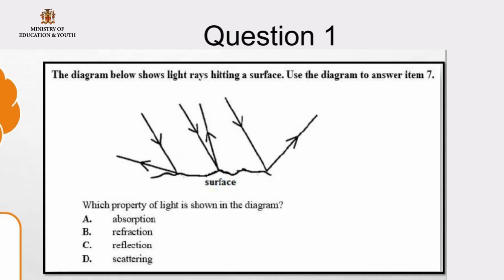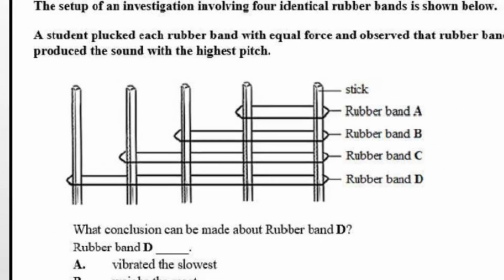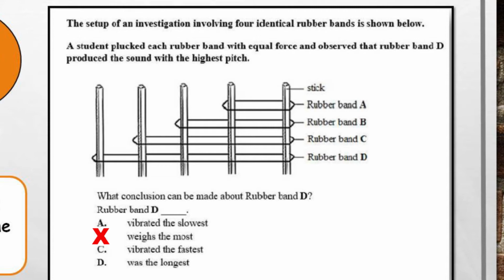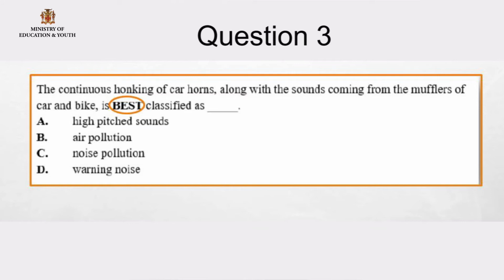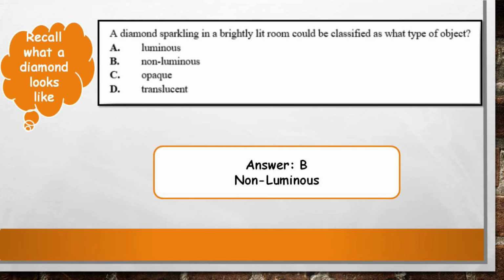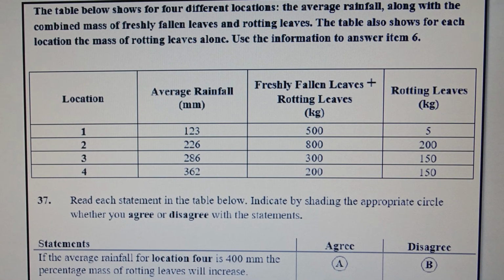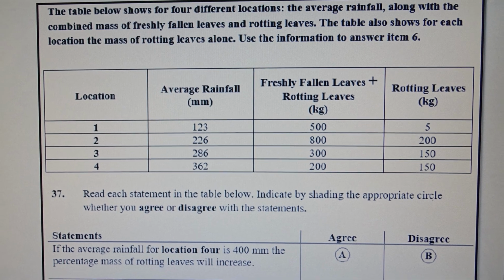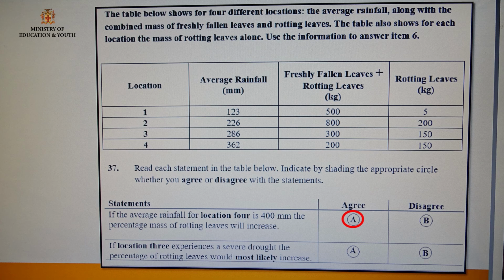PEP Curriculum Based Test Practice Activity 002 Science